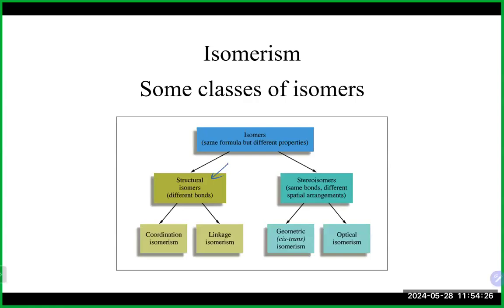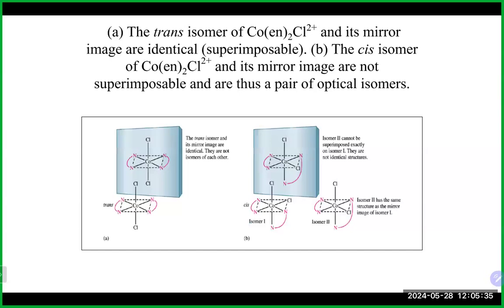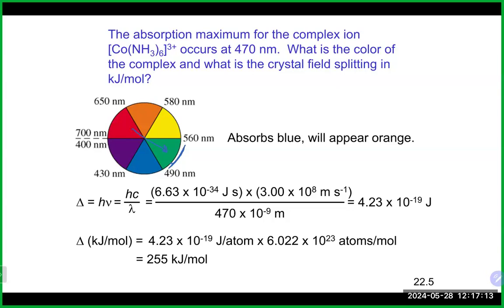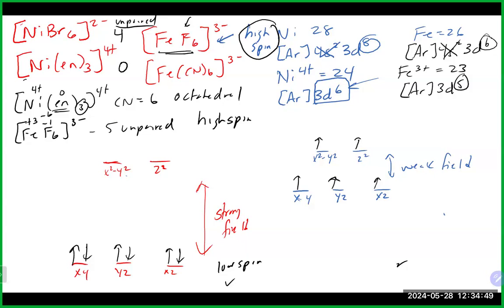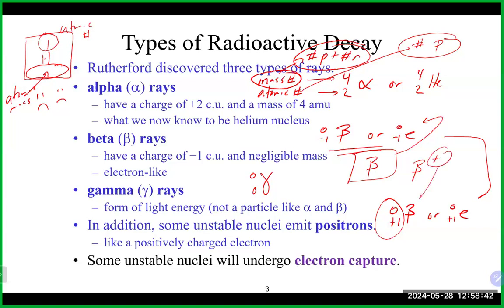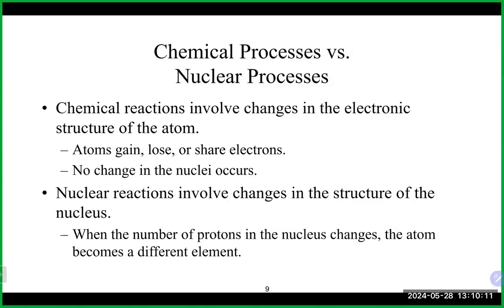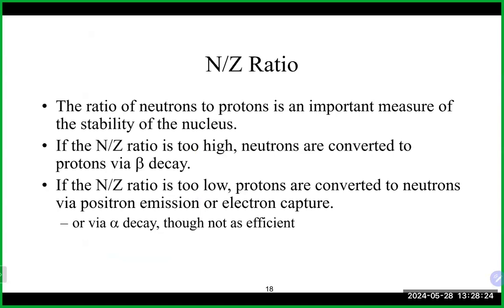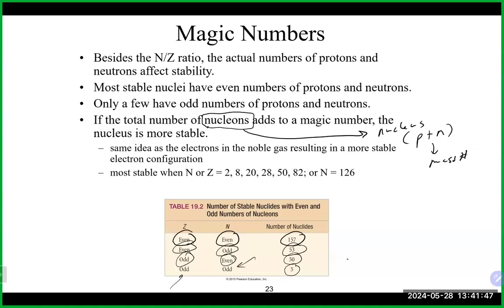Chem 51 Lecture 5/28/24 Part 2 (Ch 19 and 21)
We lectured on Ch 19 and 21 (complex ions and isomers, crystal field splitting, nuclear chemistry, types of radioactive particles, balancing nuclear equations, N/Z ratio, stability of nuclide)